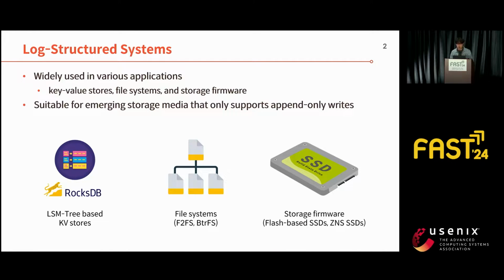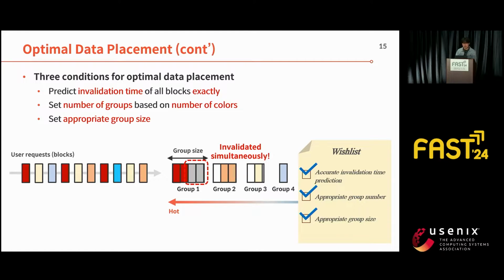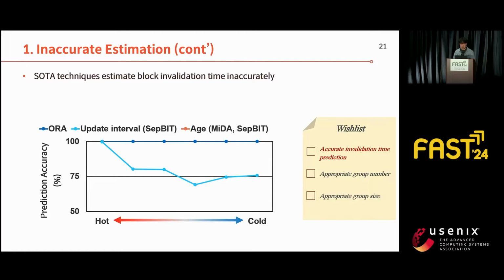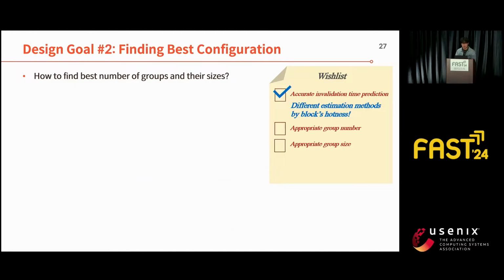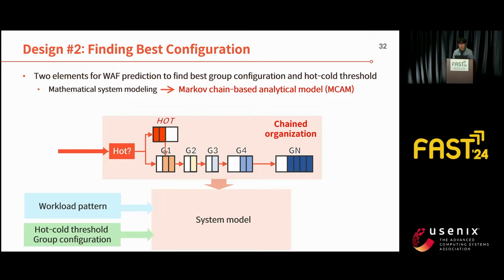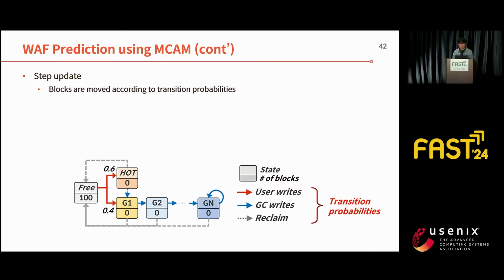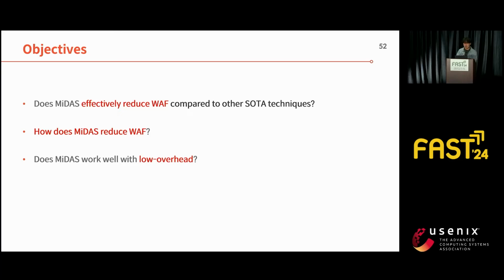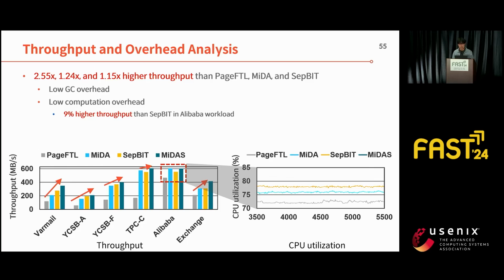FAST '24 - MIDAS: Minimizing Write Amplification in Log-Structured Systems through Adaptive Group...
FAST '24 - MIDAS: Minimizing Write Amplification in Log-Structured Systems through Adaptive Group Number and Size Configuration

Seonggyun Oh, Jeeyun Kim, and Soyoung Han, DGIST; Jaeho Kim, Gyeongsang National University; Sungjin Lee, DGIST; Sam H. Noh, Virginia Tech

Log-structured systems are widely used in various applications because of its high write throughput. However, high garbage collection (GC) cost is widely regarded as the primary obstacle for its wider adoption. There have been numerous attempts to alleviate GC overhead, but with ad-hoc designs. This paper introduces MiDAS that minimizes GC overhead in a systematic and analytic manner. It employs a chain-like structure of multiple groups, automatically segregating data blocks by age. It employs analytical models, Update Interval Distribution (UID) and Markov-Chain-based Analytical Model (MCAM), to dynamically adjust the number of groups as well as their sizes according to the workload I/O patterns, thereby minimizing the movement of data blocks. Furthermore, MiDAS isolates hot blocks into a dedicated HOT group, where the size of HOT is dynamically adjusted according to the workload to minimize overall WAF. Our experiments using simulations and a proof-of-concept prototype for flash-based SSDs show that MiDAS outperforms state-of-the-art GC techniques, offering 25% lower WAF and 54% higher throughput, while consuming less memory and CPU cycles.